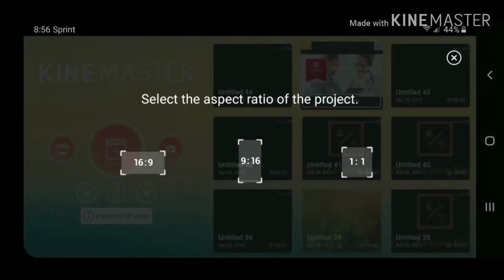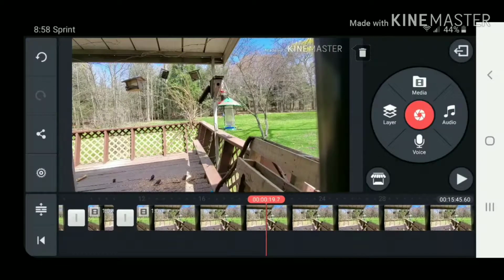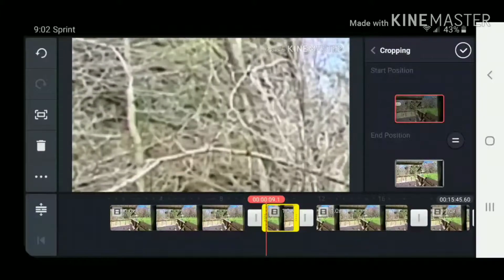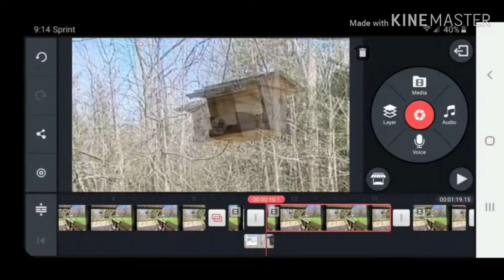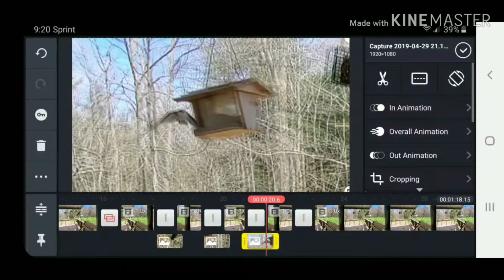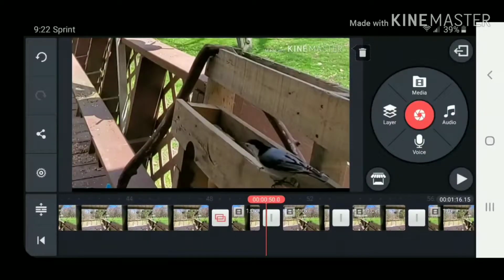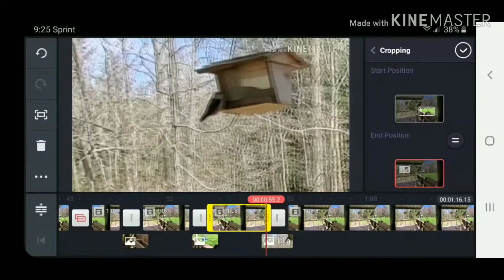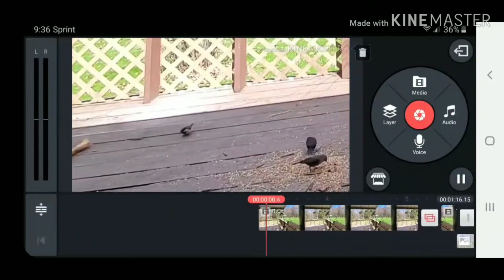Tutorial on How to Blend Seamless Film Transitions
Come and see how i stitch together two cropped film clips so that it looks like one continuous shot. Go from static still frames to wonderfully dynamic pans and zooms.